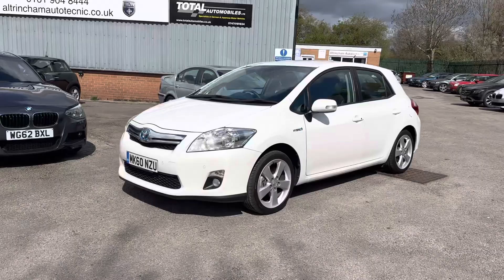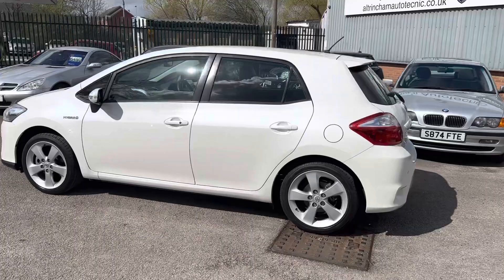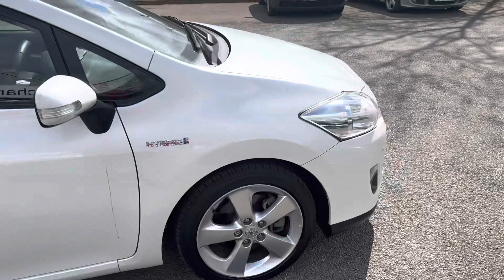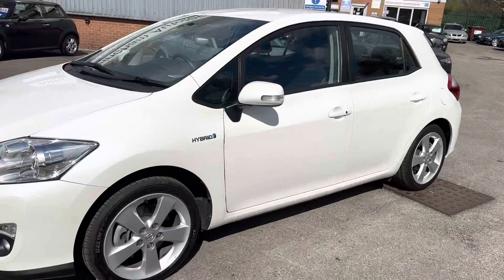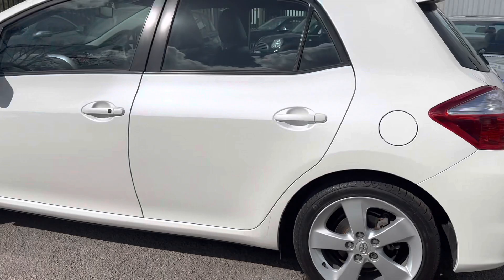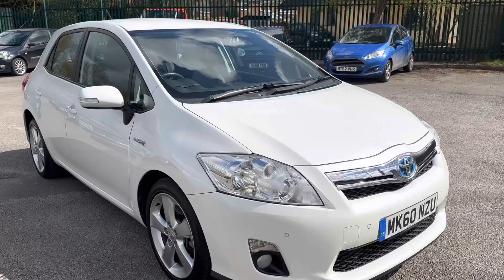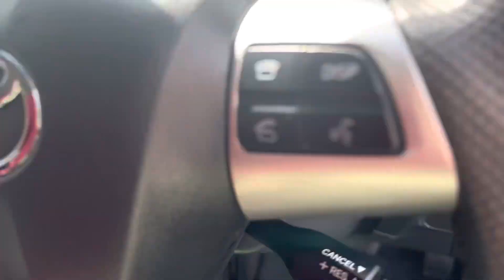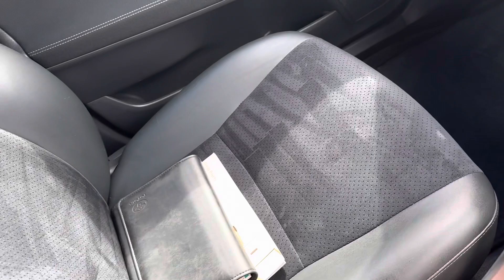Toyota Auris 1.8 VVT-h T Spirit